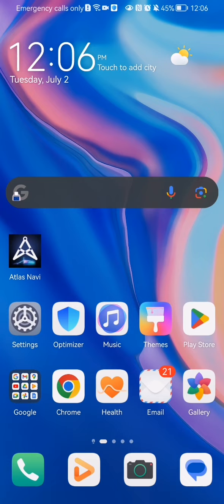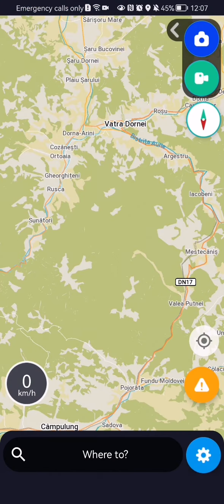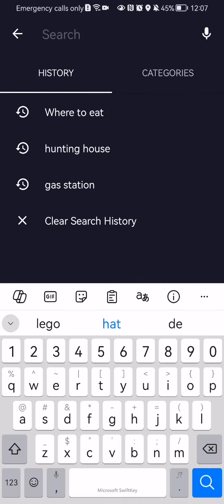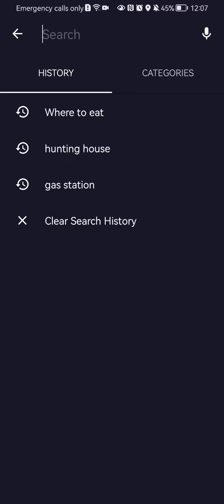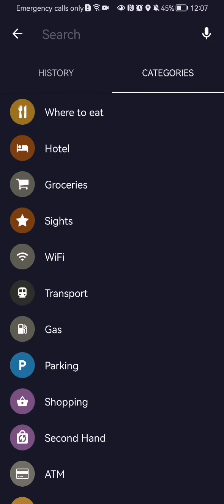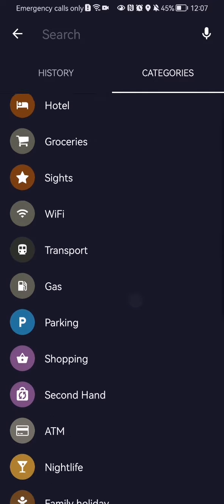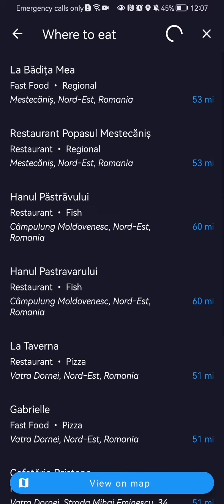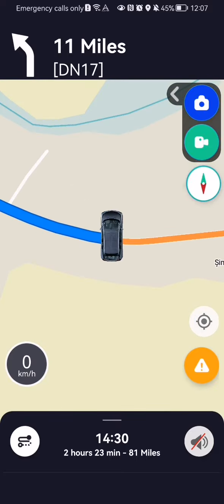How To Search By Category On AtlasNavi?